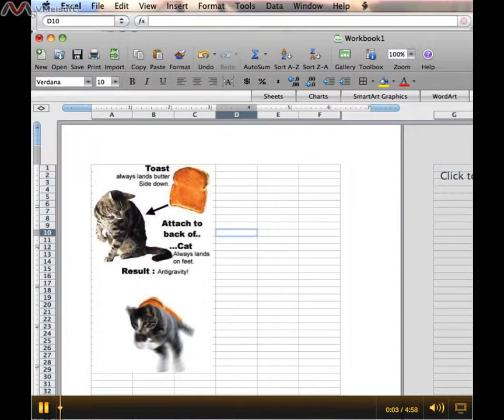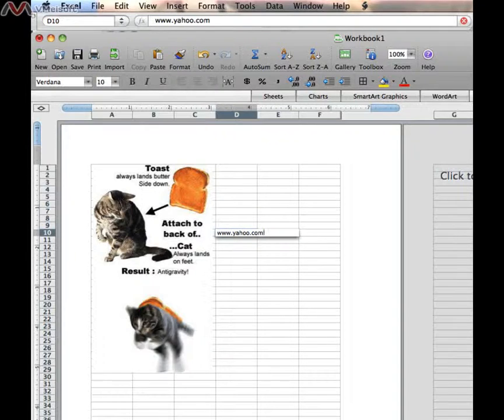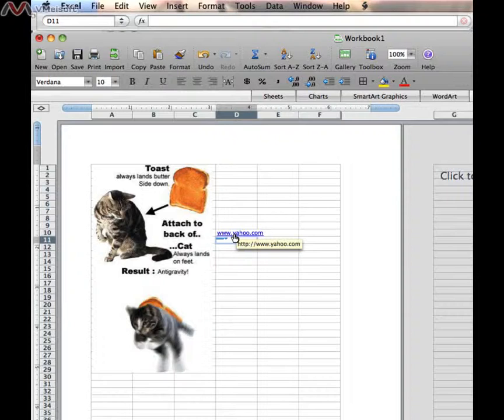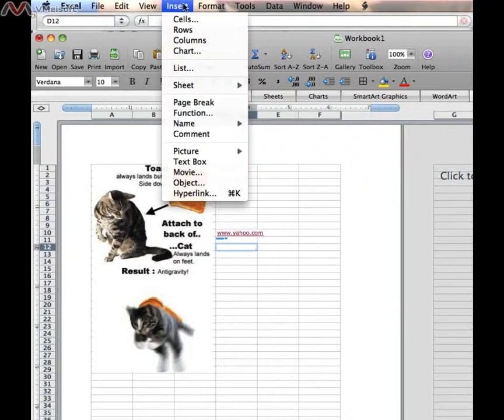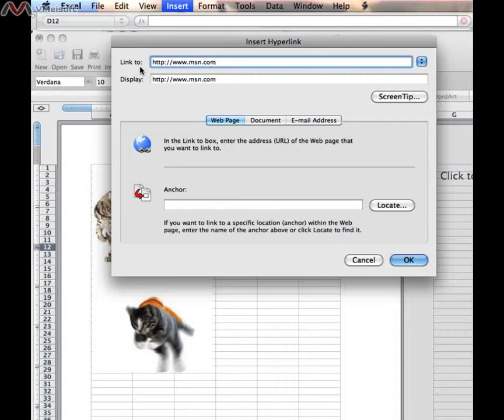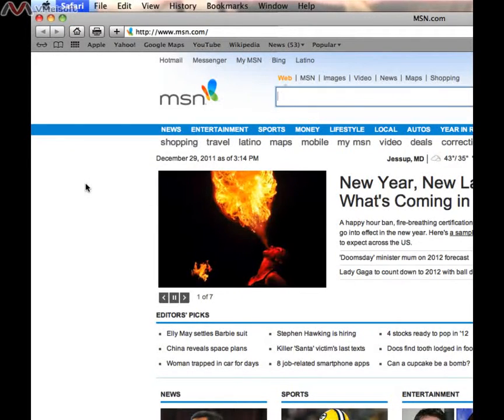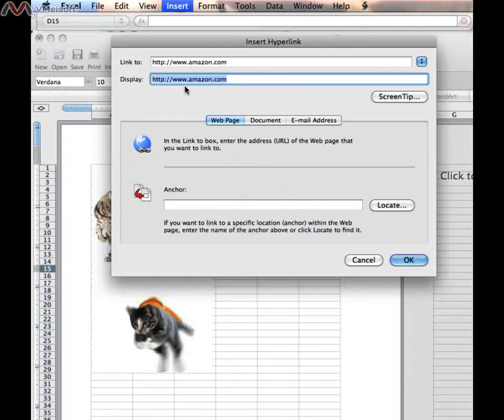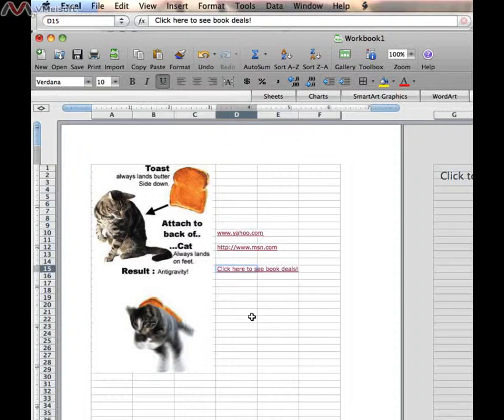Adding Hyperlinks in Excel (Mac)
How to add and test hyperlinks in Excel '08